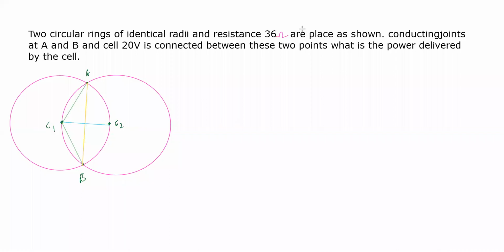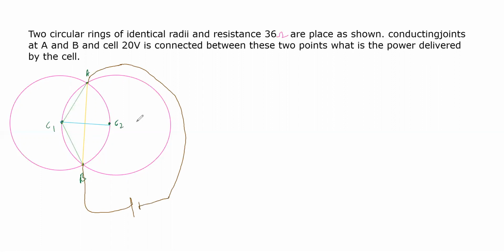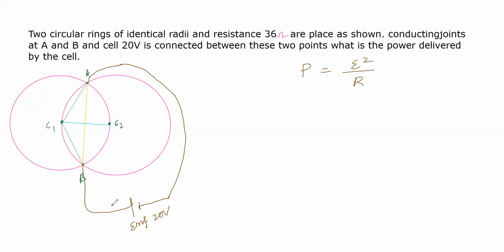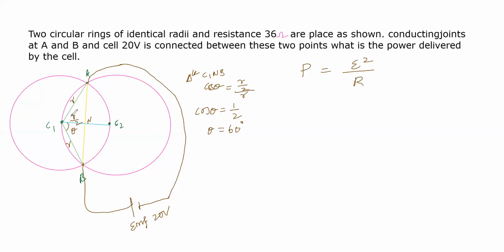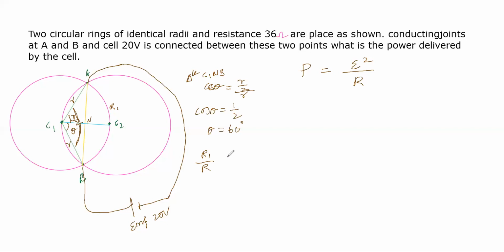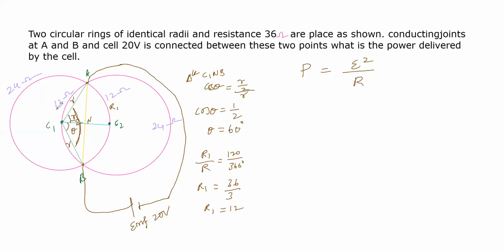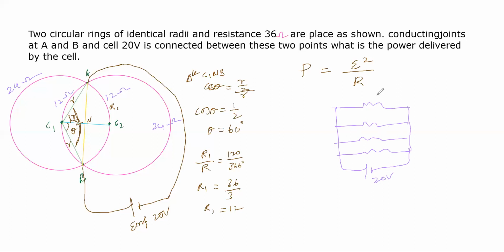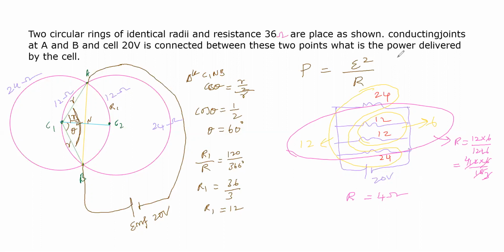two rings connected and connected by cell power of cell neet, jee problem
conceptual problem in resistor and cell